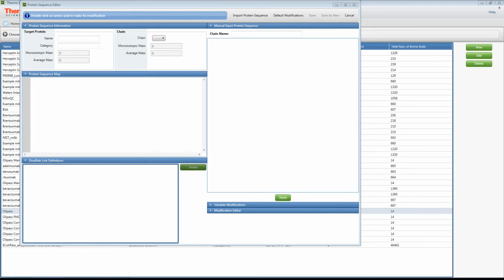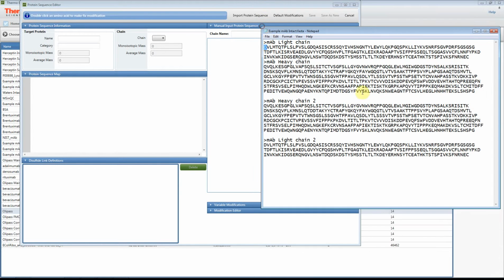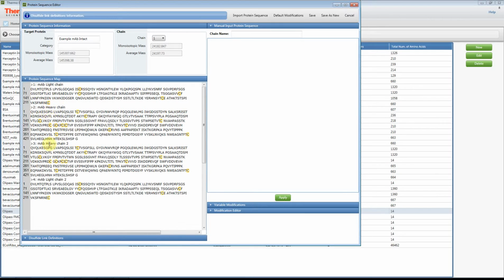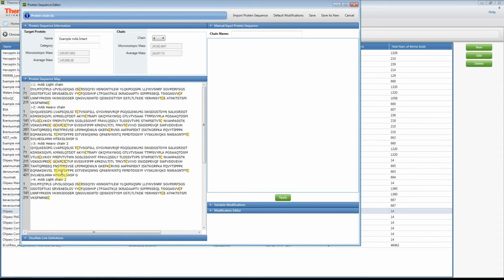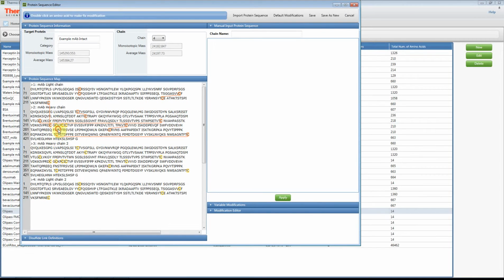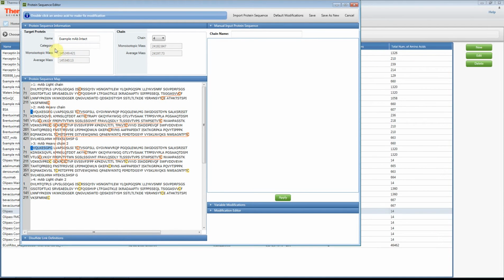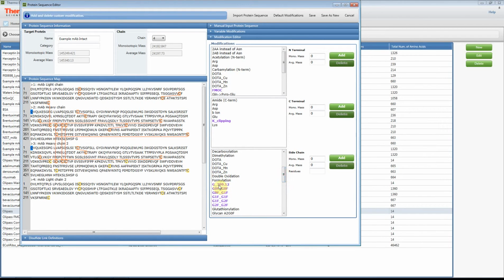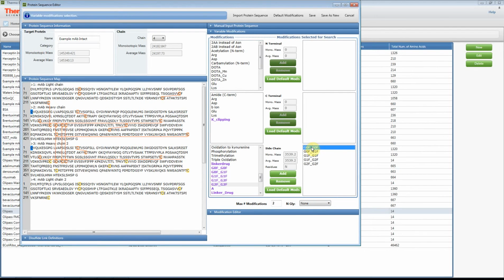BioPharma Finder- Intact Protein Sequences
How to add a protein sequence to the software for Intact Protein Analysis.  This process is slightly different than peptide mapping because the target protein sequence mass is what the software will try to match to the deconvolved mass.  Therefore the user must enter the correct information in the sequence manager (for example disulfide bonds, static modification and for mAb multiple copies of the chains).